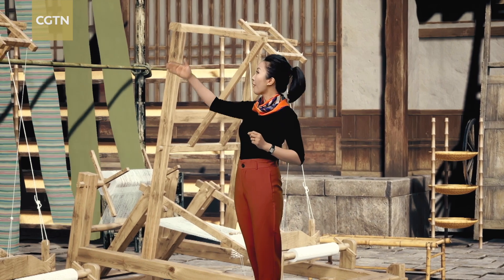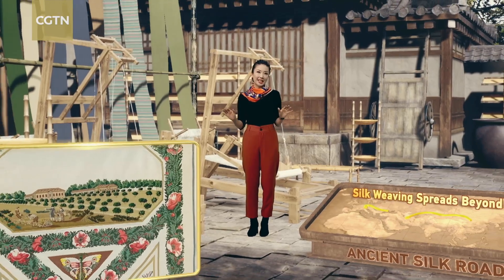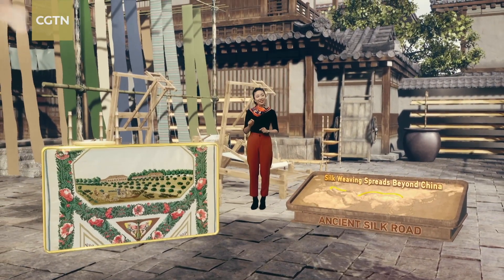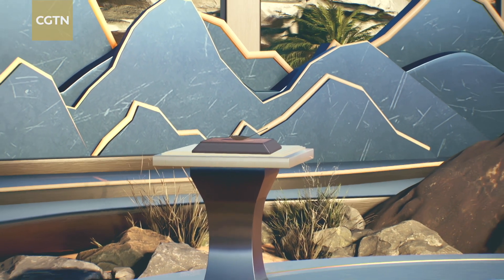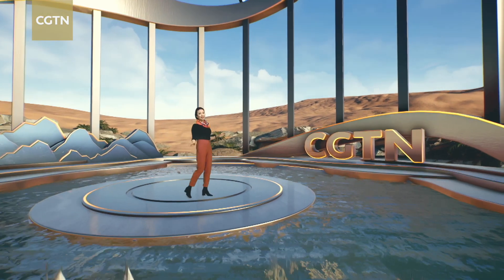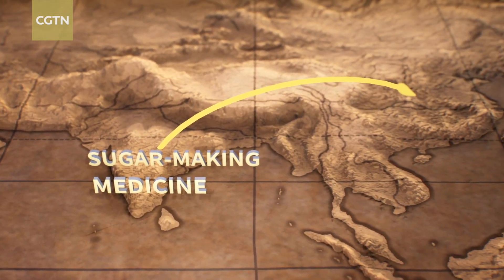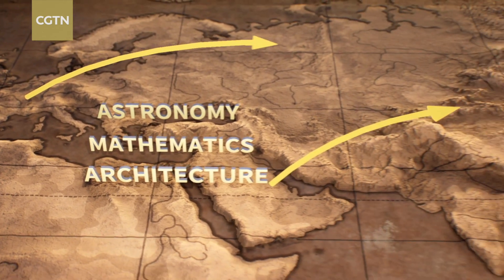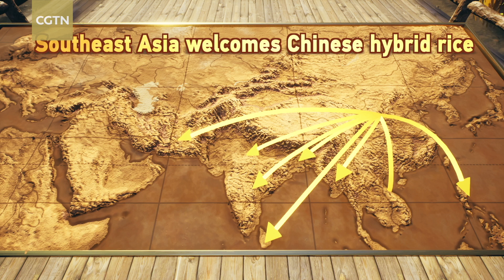The New Silk Road, Past and Present: Technologies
The Silk Road has served as a bridge for technological exchange between the East and the West. Numerous valuable techniques, including paper-making, printing, silk weaving and hybrid rice cultivation, have spread to countries along the route and improved the lives of hundreds of millions of people. In this episode of our special series, "The New Silk Road, Past and Present", CGTN's Wang Mangmang takes you through the journey that witnessed the blossoming and prosperity of significant technologies on this millennia-old ancient network.